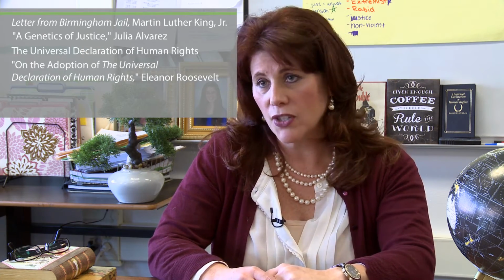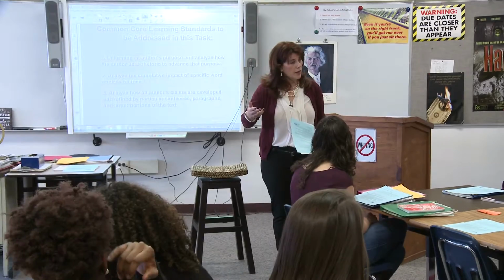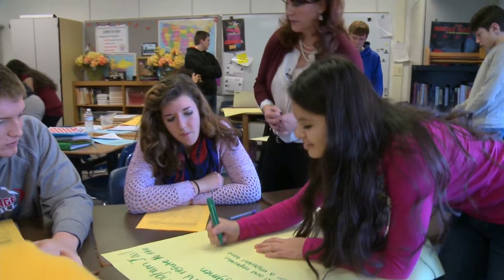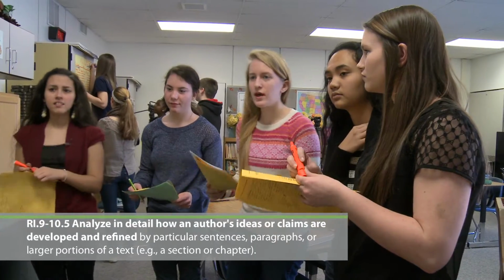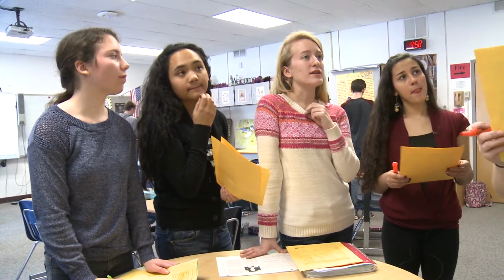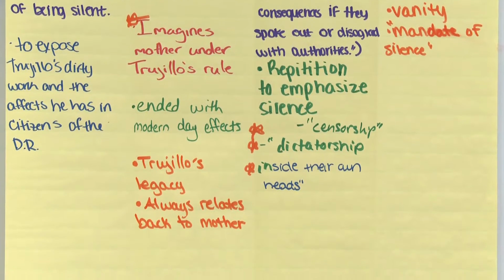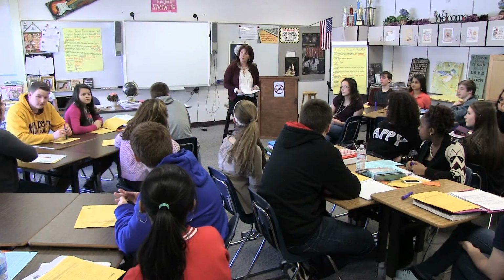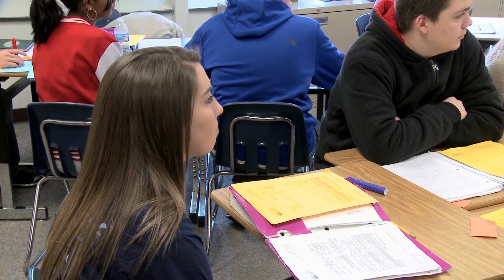Analyzing Nonfiction Texts for Rhetoric, Structure, and Word Choice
In this video, 10th grade teacher Jennifer Hanno’s students analyze five nonfiction texts with a shared central idea of human rights in preparation for the upcoming module performance assessment. Students form groups and discuss one of the texts first, creating an anchor chart with significant examples of rhetoric, structure, and word choice. The anchor charts are then posted around the room and students circulate with their groups in a gallery walk, generating additional observations and adding evidence to each text’s chart. The class ends with a group share out, as students prepare to engage in cross-text analysis of the module’s texts.